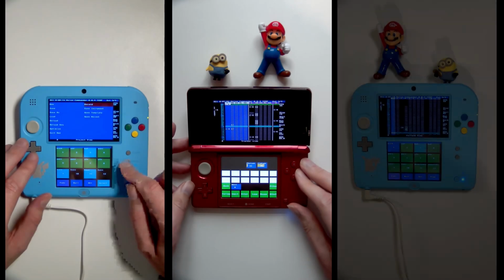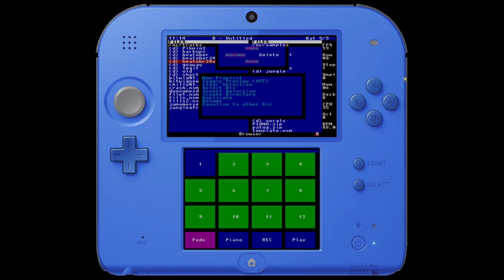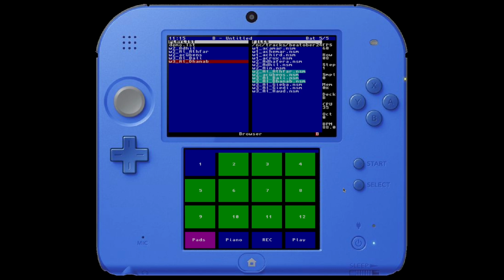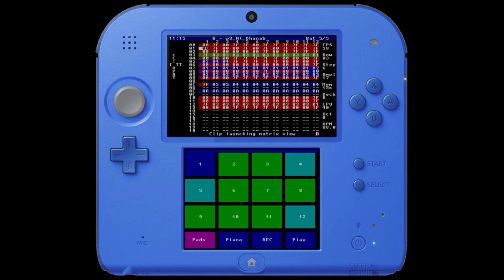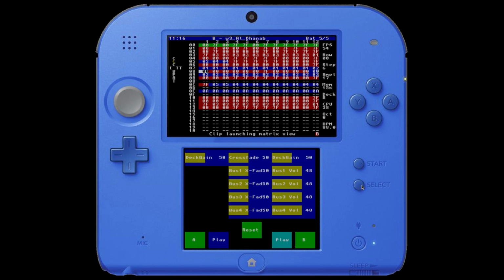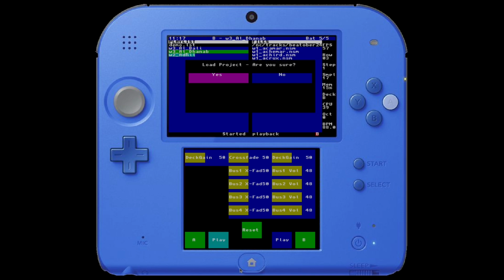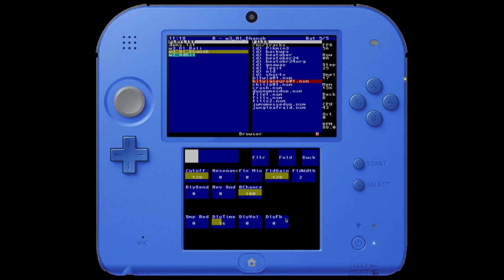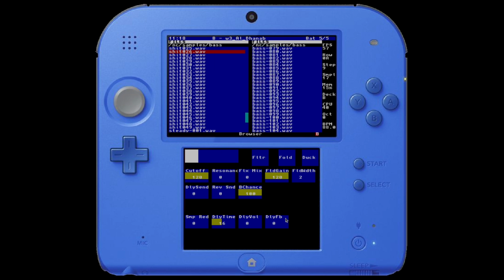Bad Gearmo Episode 0.0.13 - Noise Commander 3DS